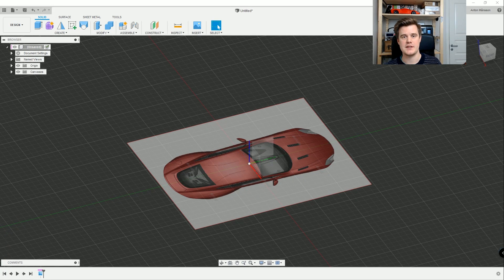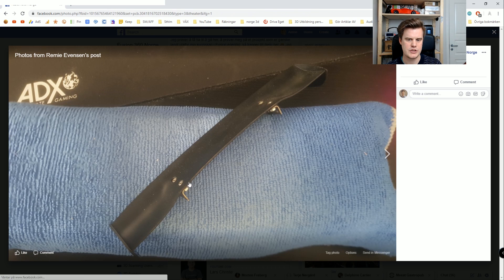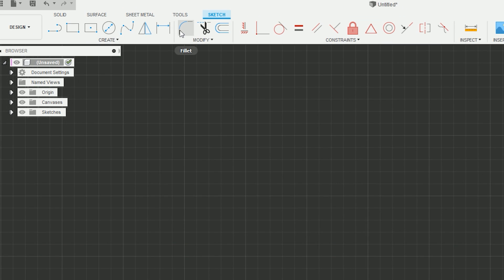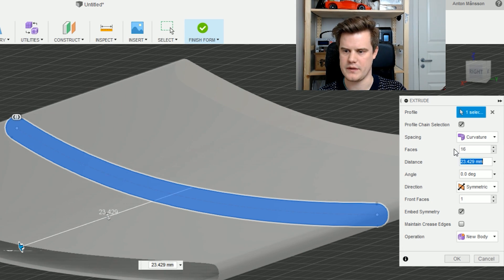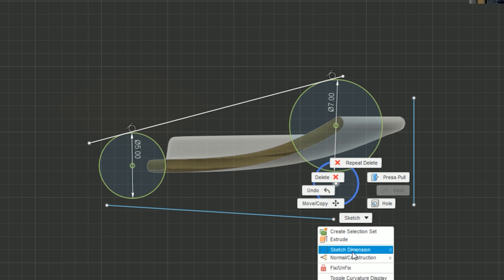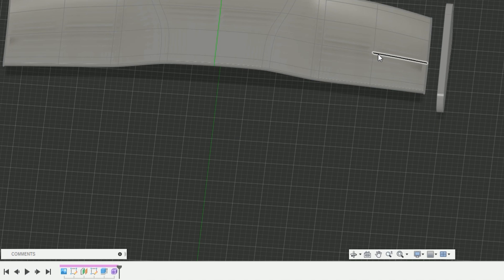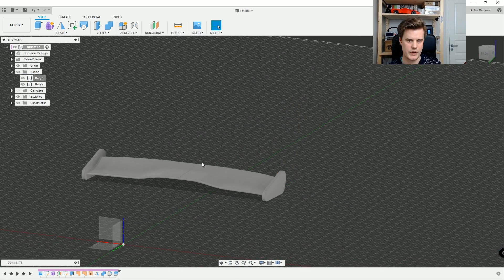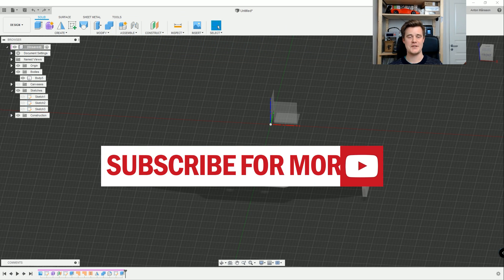Fusion 360 Form 3D modelling | RC Car spoiler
In this video I'll show you a fast tool to create an RC Car Wing or Spoiler!

I love the Forms tools in Autodesk Fusion 360 and think its about time you do to. I made this guide for a user in our local fusion 360 forum that wanted to know how to best 3D-model a Rc car spoiler. This is my suggestion.

Although it would probably only take like 2 min to model it, i take my 15 min teaching you all the steps =)